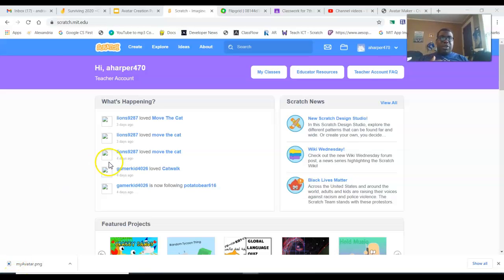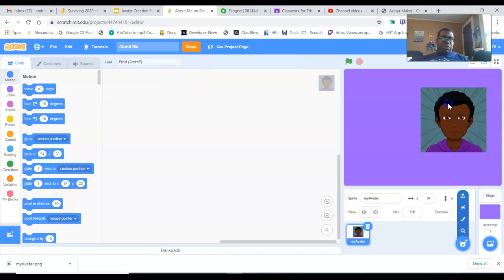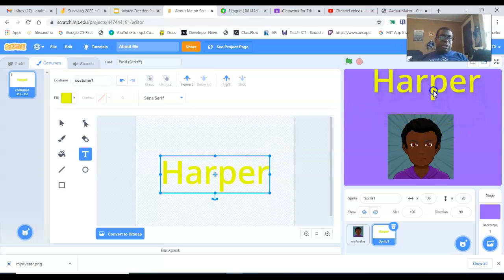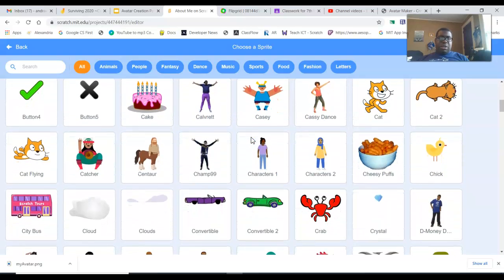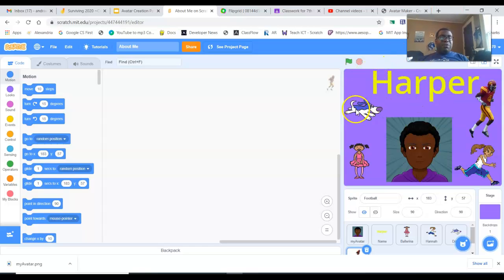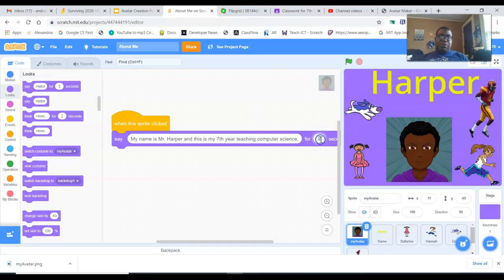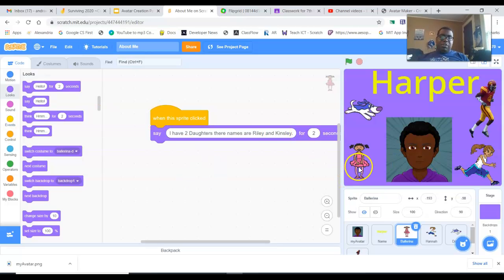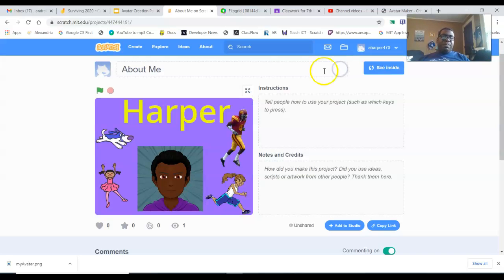About Me Project